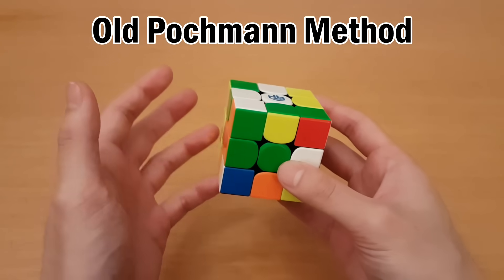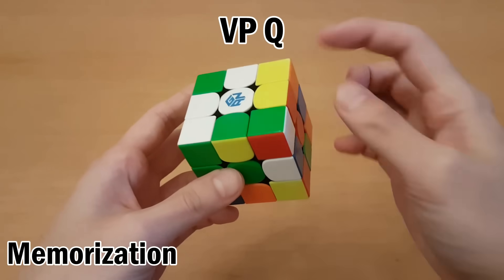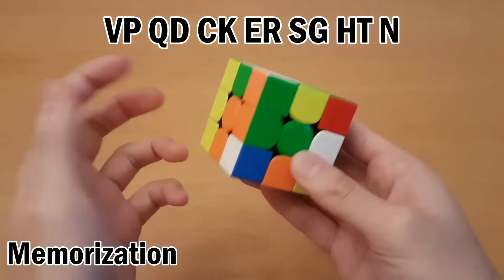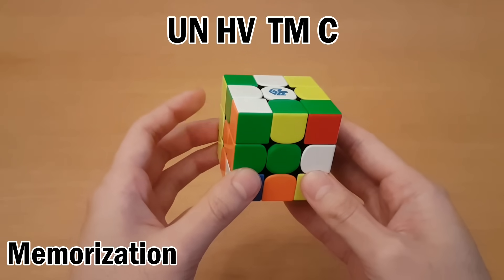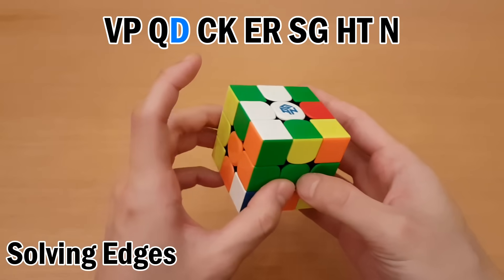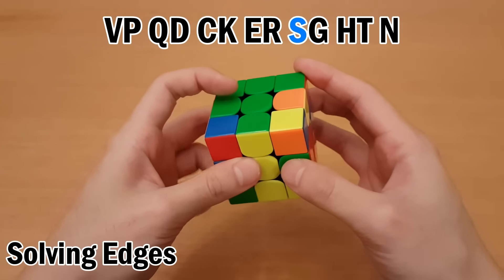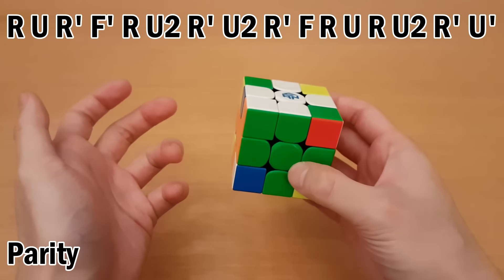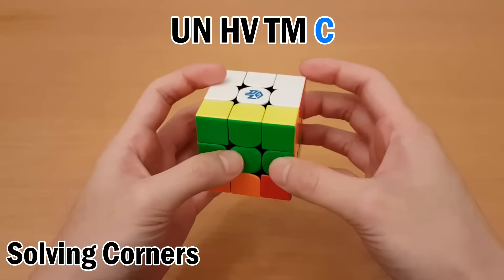Rubik's Cube Blindfolded Example Solve [Pochmann Method]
^ Full list of setup moves (not to be memorized!) is in the description of the tutorial video.

Scramble: F2 B R2 U' L2 U2 B' L' F2 U' B2 U L2 U R2 F2 L2 U' L2 F
Edges: VP QD CK ER SG HT N
Corners: UN HV TM C